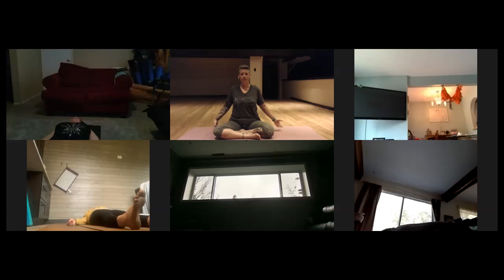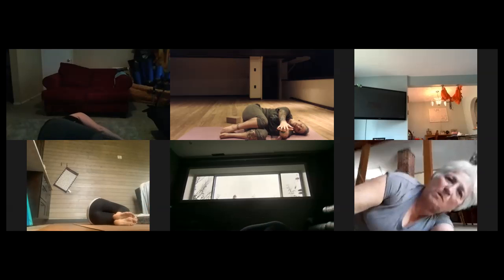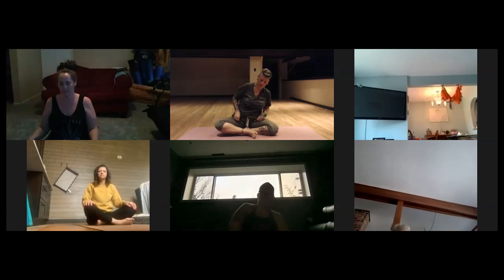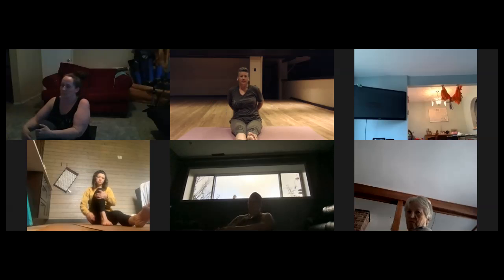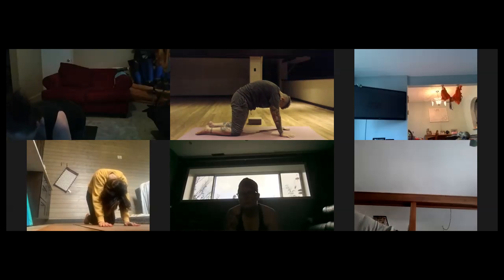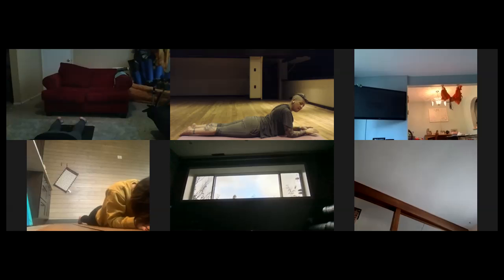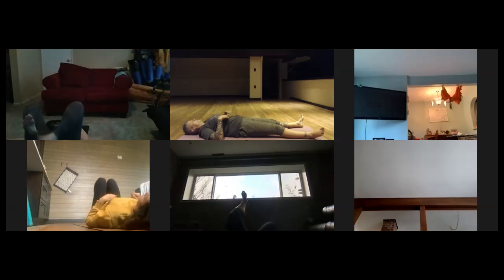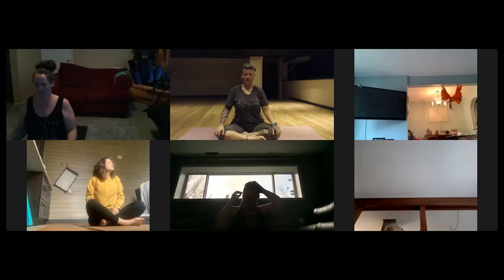Day 1 - Orientation YTT